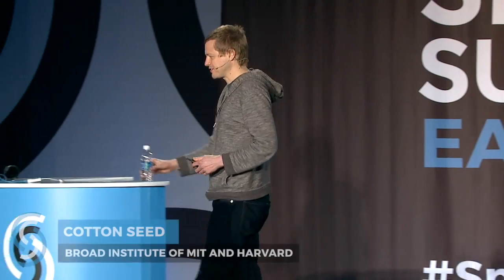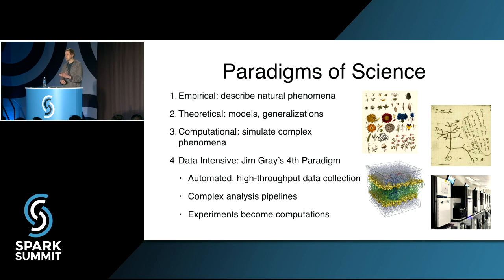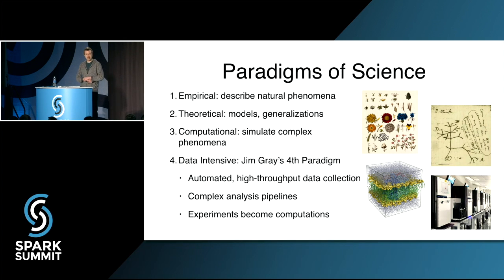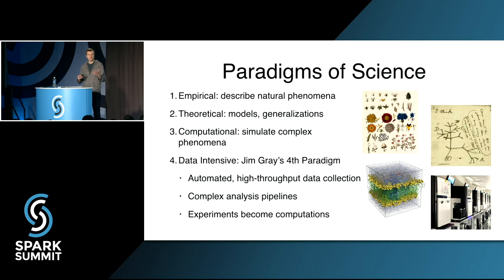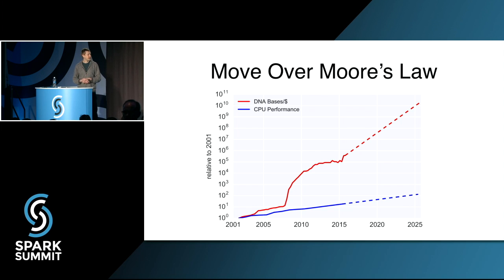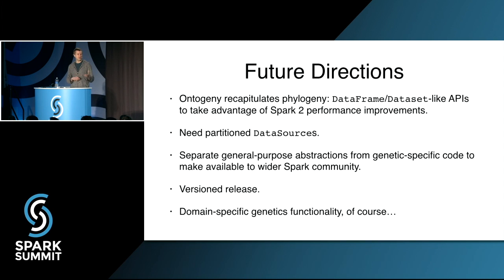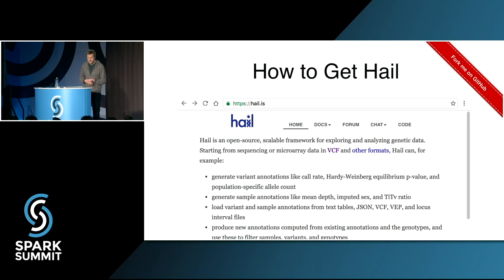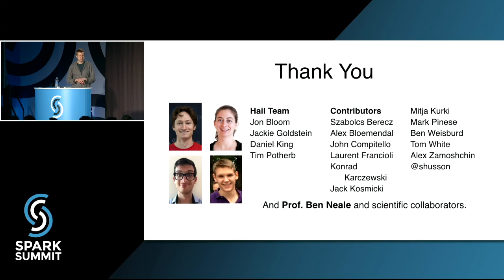Scaling Genetic Data Analysis with Apache Spark: Spark Summit East talk by Cotton Seed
In 2001, it cost ~$100M to sequence a single human genome. In 2014, due to dramatic improvements in sequencing technology far outpacing Moore’s law, we entered the era of the $1,000 genome. At the same time, the power of genetics to impact medicine has become evident: for example, drugs with supporting genetic evidence have twice the clinical trial success rate. These factors have led to an explosion in the volume of genetic data, in the face of which existing analysis tools are breaking down.

Therefore, we began the open-source Hail project to be a scalable platform built on Apache Spark to enable the worldwide genetics community to build, share, and apply new tools. Hail is focused on variant-level (post-read) data; querying genetic data, annotations and sample data; and performing rare and common variant association analyses. Hail has already been used to analyze datasets with hundreds of thousands of exomes and tens of thousands of whole genomes.

We will give an overview of the goals of the Hail project and its architecture. The challenge of efficiently manipulating genetic data in Spark has led to several innovations that may have wider applicability, including an RDD-like abstraction for representing multidimensional data and an OrderedRDD abstraction for ordered data, (for example, data indexed by position in the genome). Finally, we will discuss Hail performance and future directions.